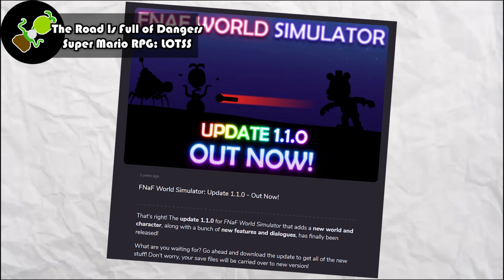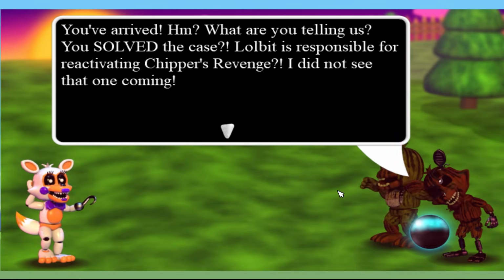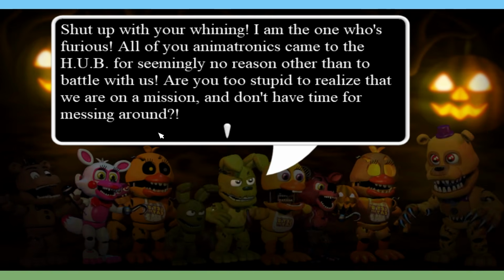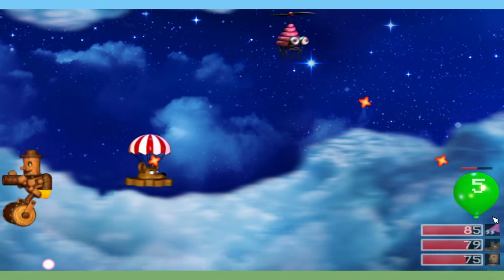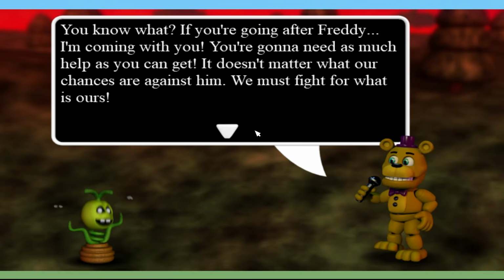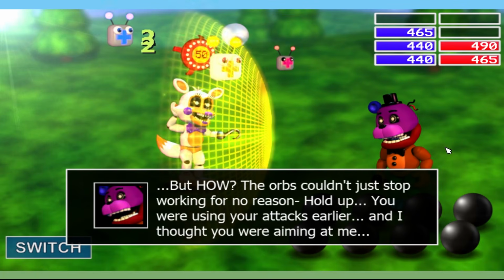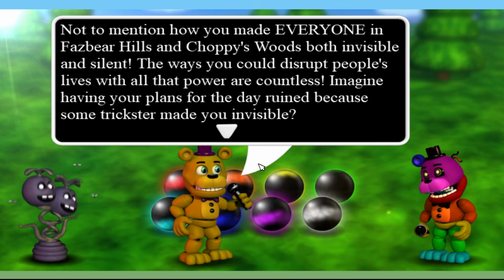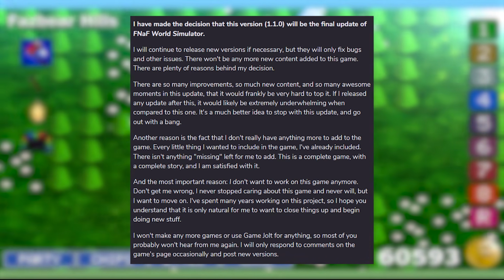FNaF World Simulator : Rainbow Land Sidequest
I finally finished this video lets go, I did make some socials so yeah